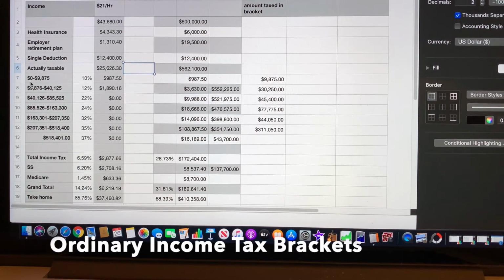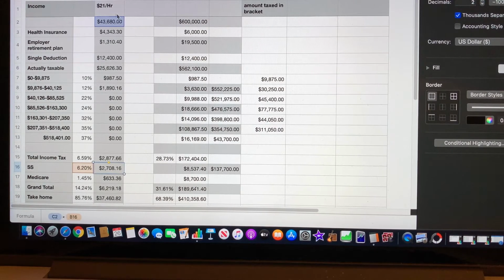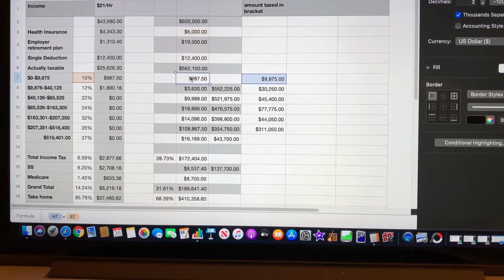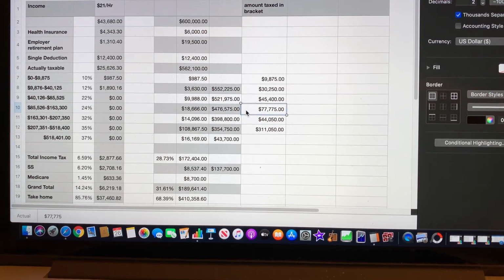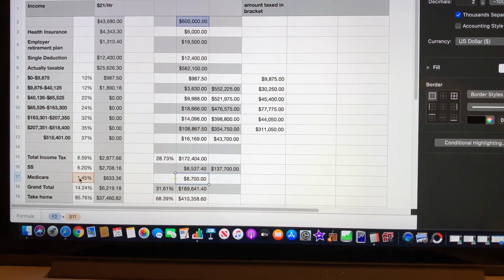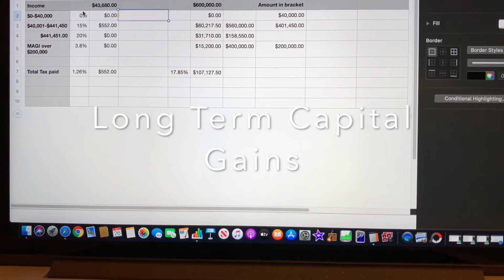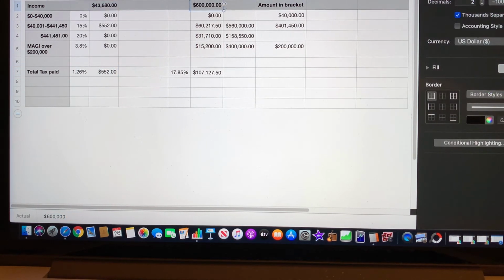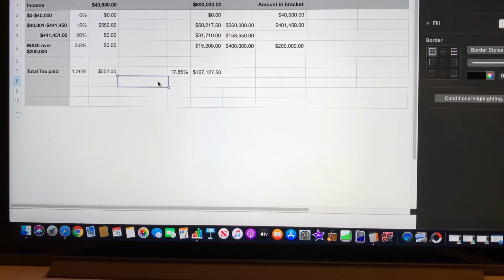How 2020 Tax Brackets work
This video will help you understand how the U.S. tax brackets work, and how to get a rough estimate of what you will owe at the end of the year.

Includes income tax brackets and long term capital gains tax brackets

If you like to get a start on receiving some long term capital gains, consider opening an investing account.